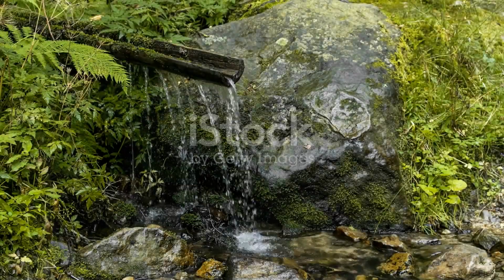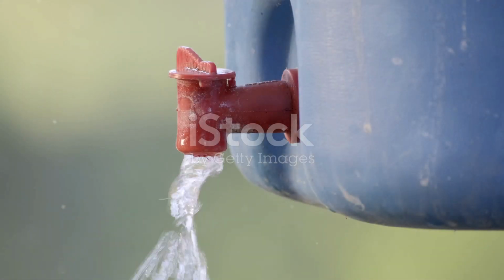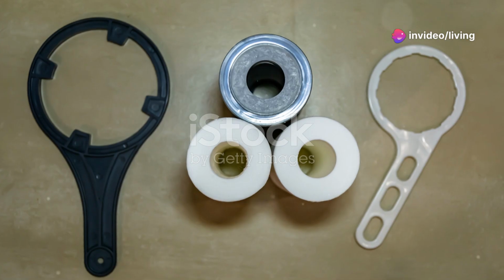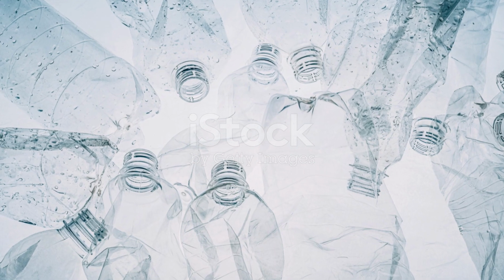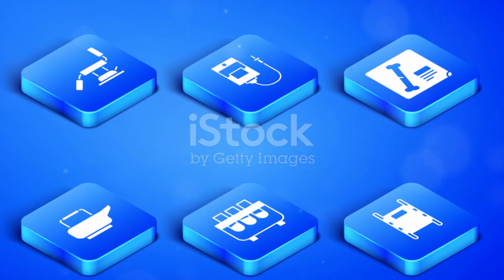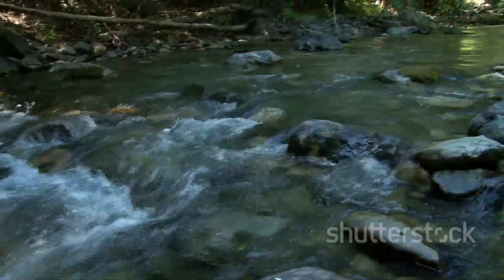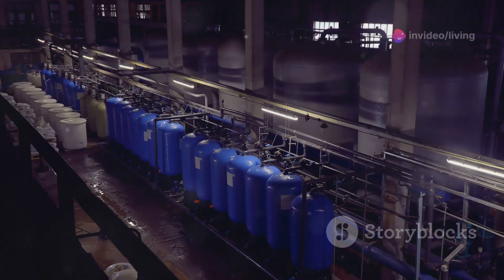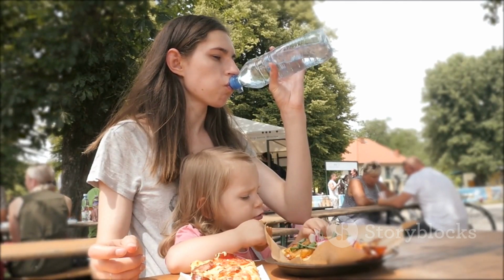Water's Hidden Dangers: What You Need to Know!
Welcome to Living Well Daily!

Your go-to source for all things health, wellness, and vibrant living. Our mission is to empower you with the knowledge and tools to lead a balanced, healthy life every single day. From practical fitness tips and nutritious recipes to mental wellness strategies and lifestyle hacks, we’re here to help you thrive.

Whether you're looking to boost your physical health, enhance your mental well-being, or simply find more joy in your daily routine, Living Well Daily is here to guide and inspire you on your journey.